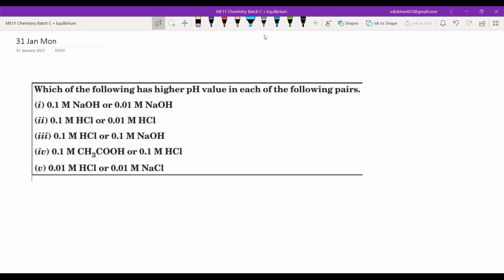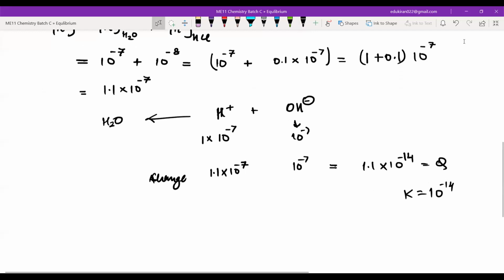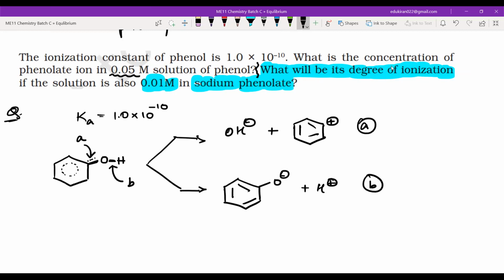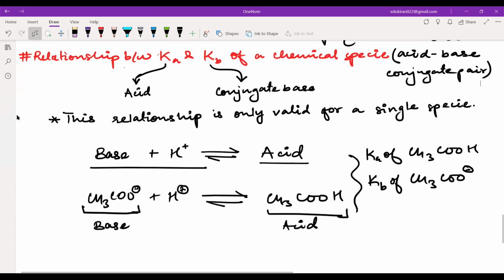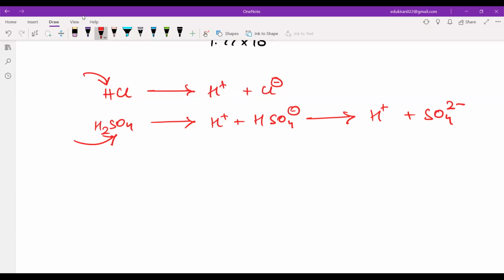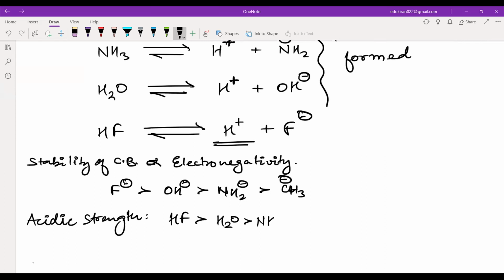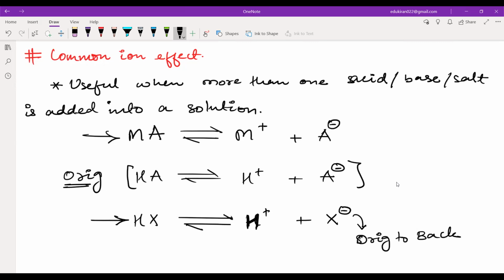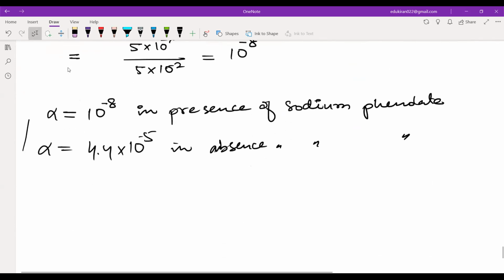Learnivio | Strength of Acids and Common Ion Effect | Equilibrium | Lect 8 | MEC | 31-01-2022